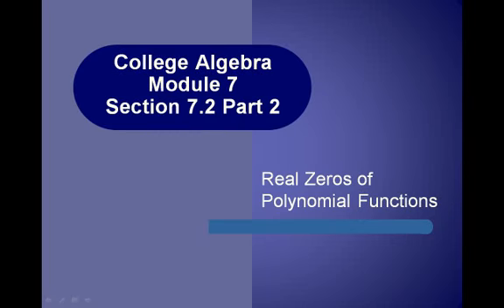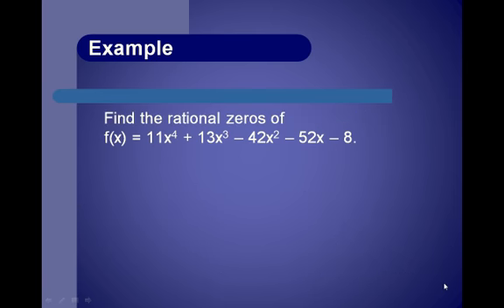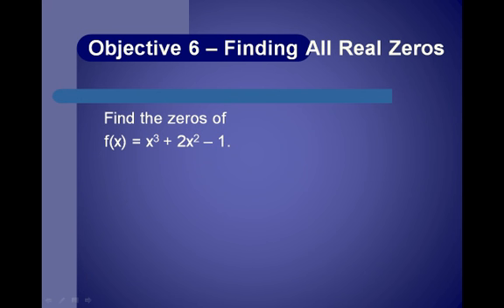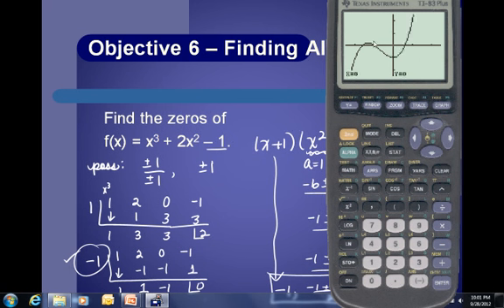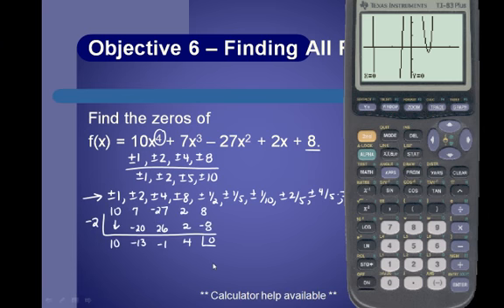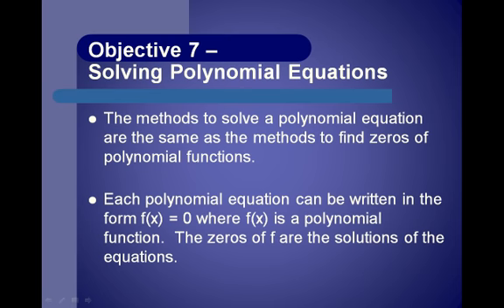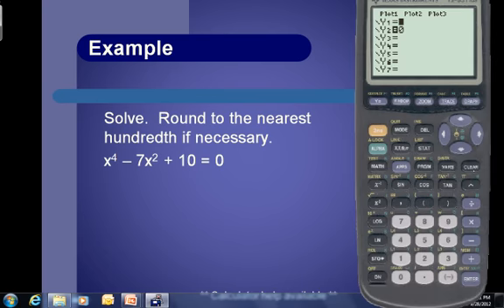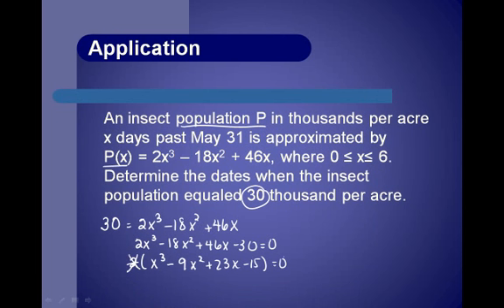College Algebra Video Topic 7.2 Part 2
This is the third of four videos for this module and is the second one for Topic 7.2.  This video is for Cleveland State's College Algebra course and covers "Real Zeros of Polynomial Functions".